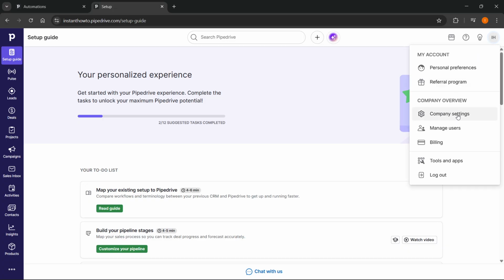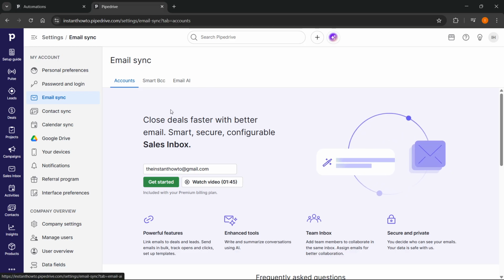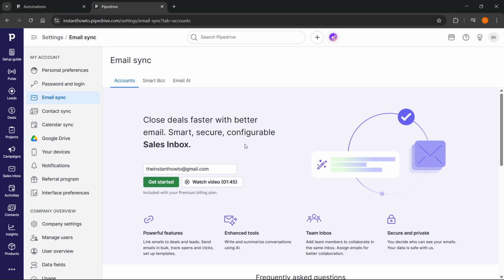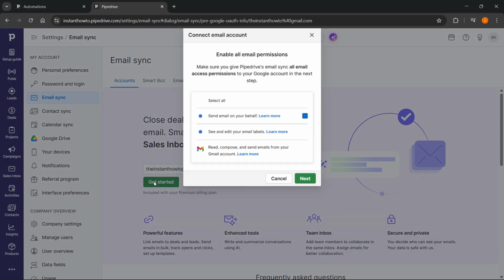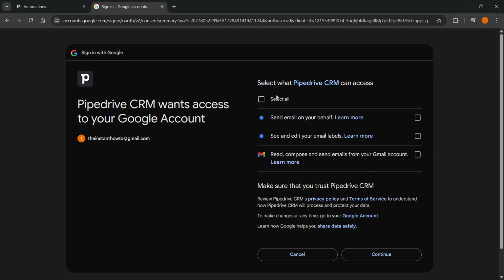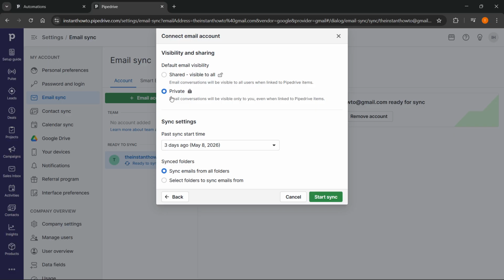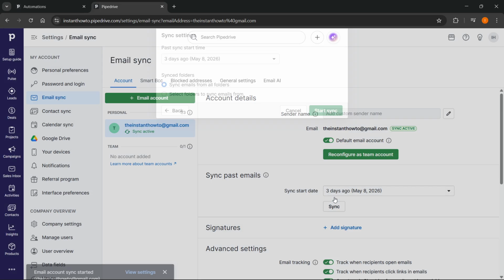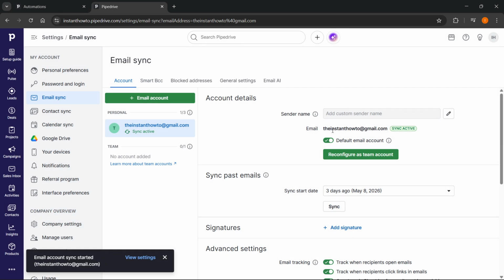How To CONNECT Gmail To Pipedrive (QUICK & EASY) 2026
In this video, I'll show you how to connect gmail to pipedrive. This is a full guide on how to integrate your gmail account with pipedrive to streamline your workflow in 2026. In case you've been trying to link gmail with pipedrive for better efficiency, this is the video you need to see!